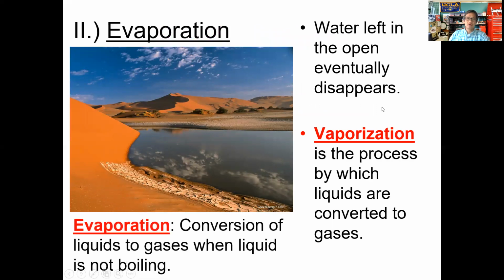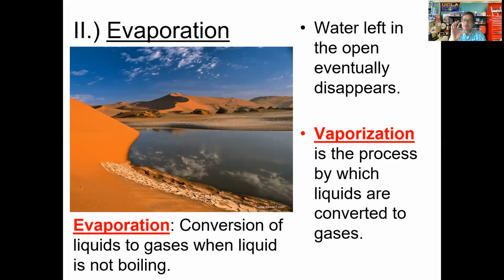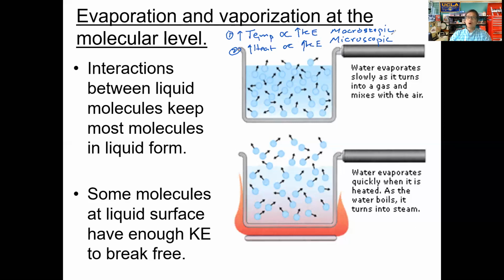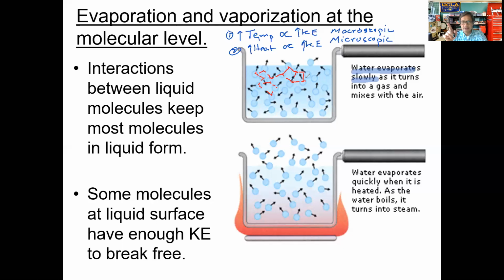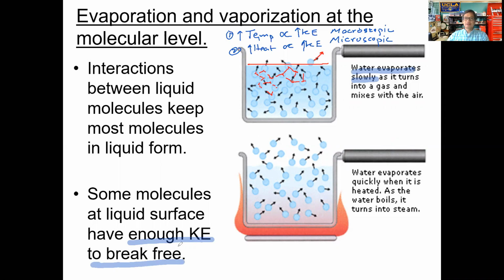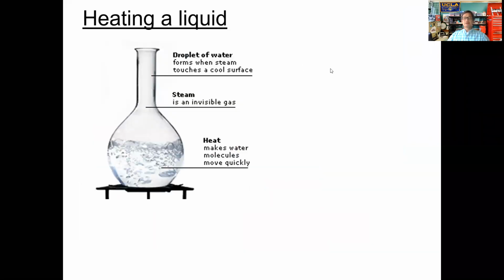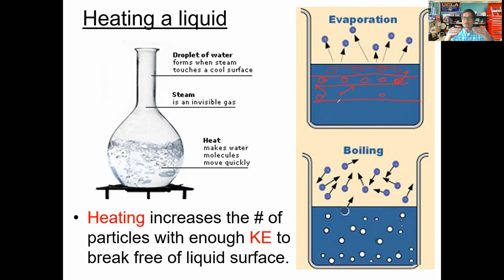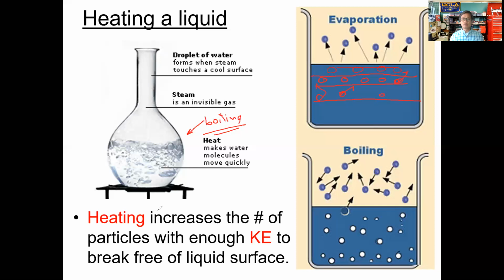Honors Chemistry Monday 5/11/20